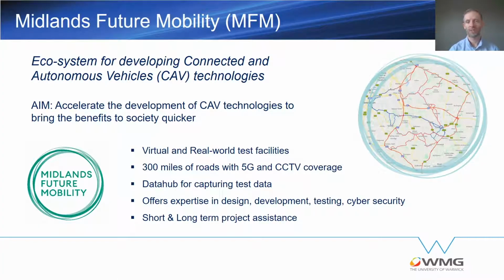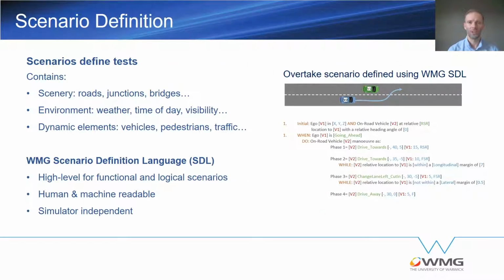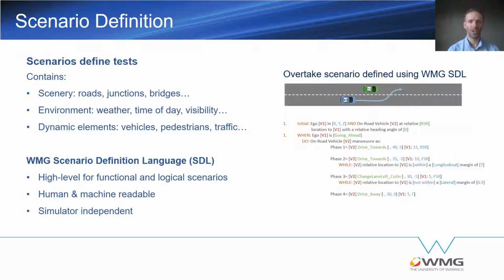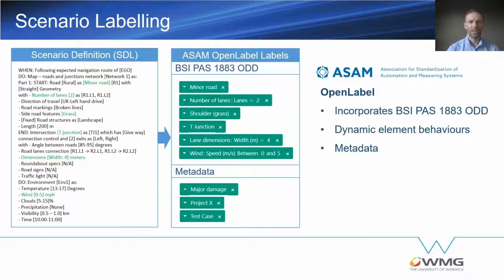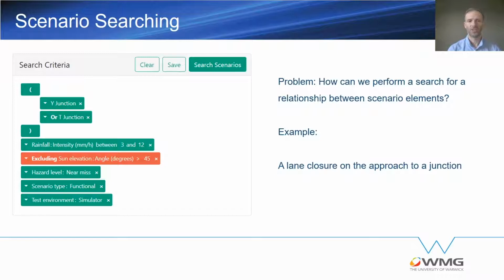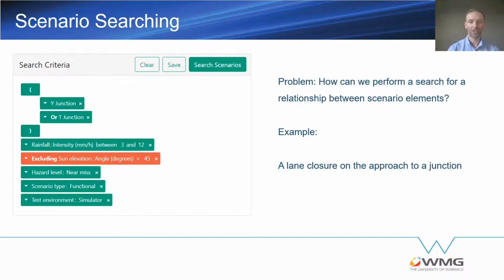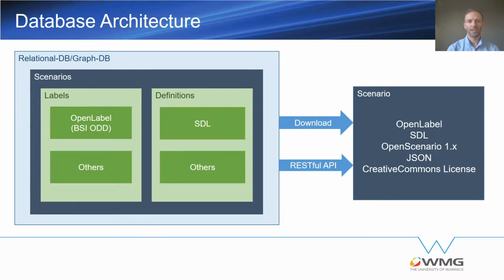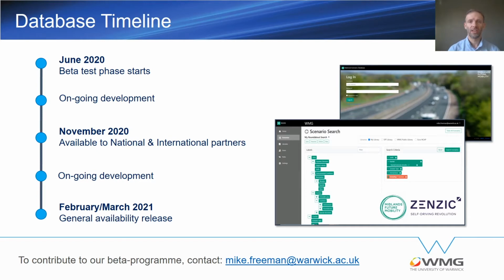Developing a future proof scenario database in a world of emergent standards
Testing is fundamental to the safety of automated driving software, but driving billions of miles to achieve sufficient scenario coverage is unfeasible and requires a better approach. Scenario sharing across the industry is gaining support as being the solution. With this aim, the standardization of scenario description is being worked on but we are still some way from a universal standard. This puts the system architect in a difficult position: how to design a scenario database that will support today’s standards as well as those of tomorrow? As part of the UK’s Midlands Future Mobility project, we answer this question.

Peace炁~~